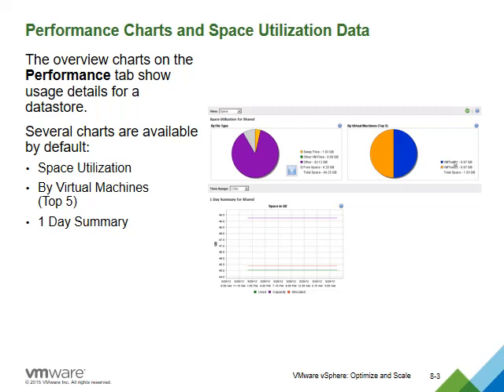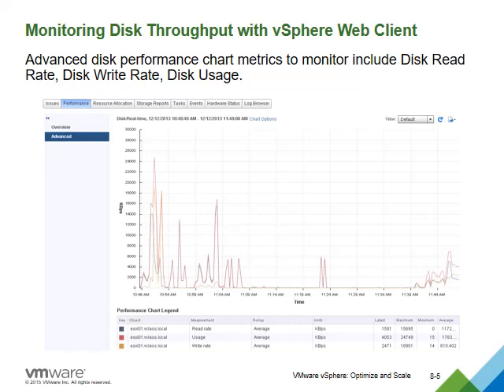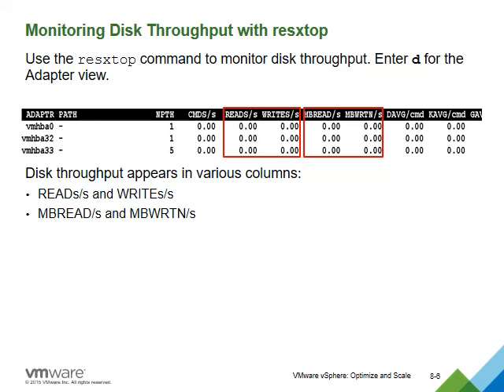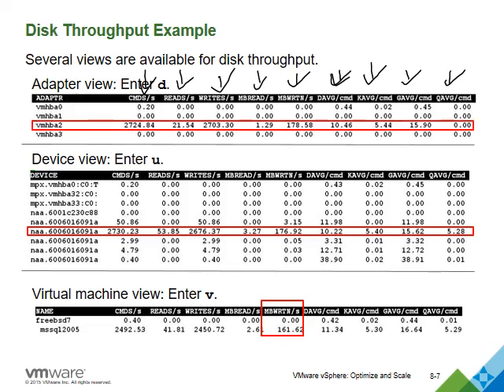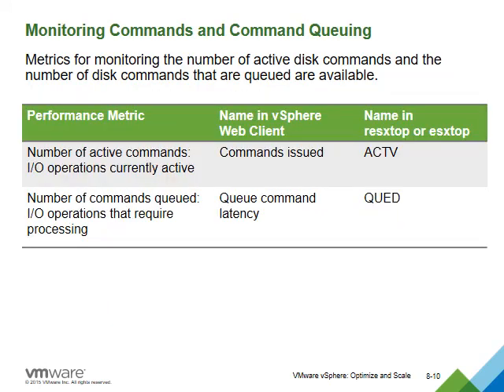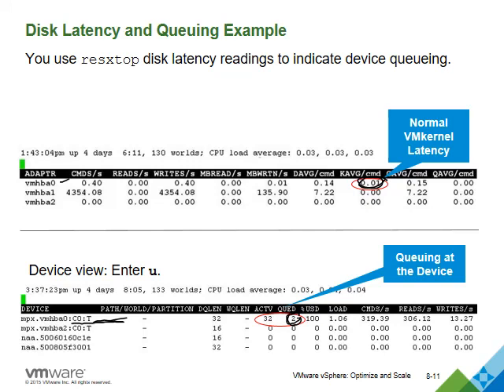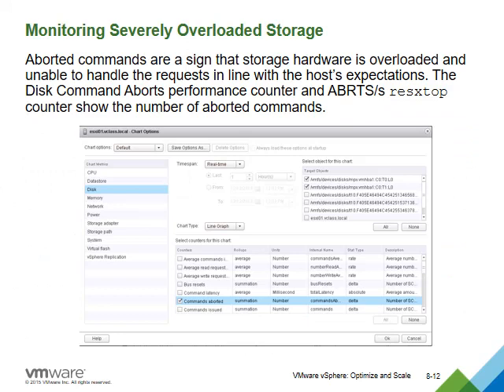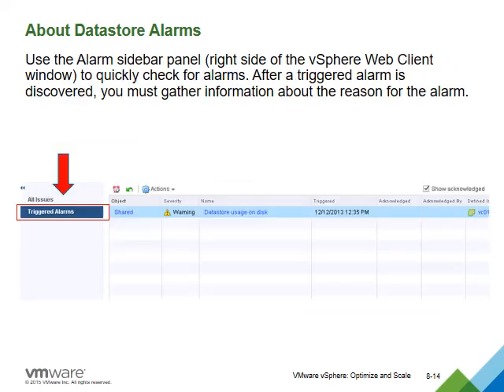VSOS6 M08 LESSON 2